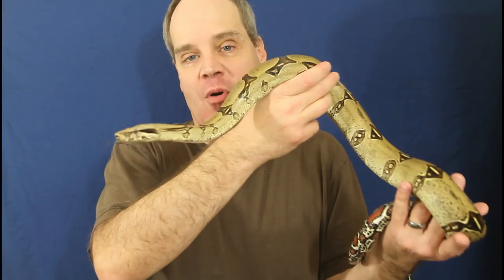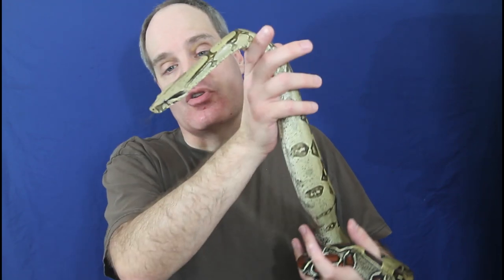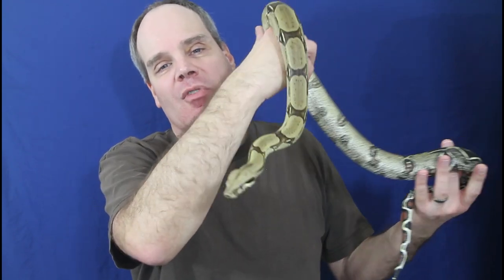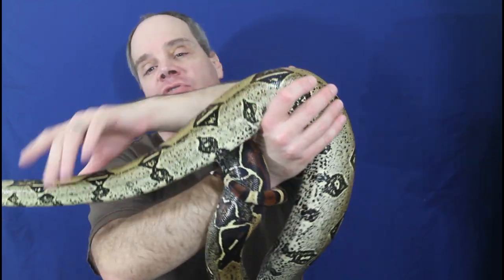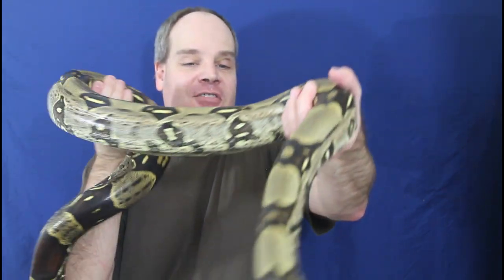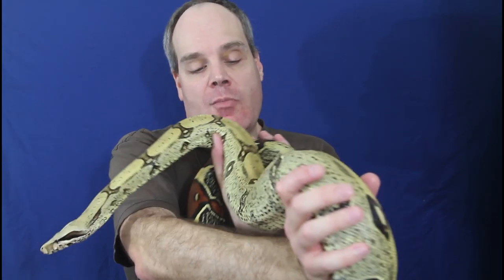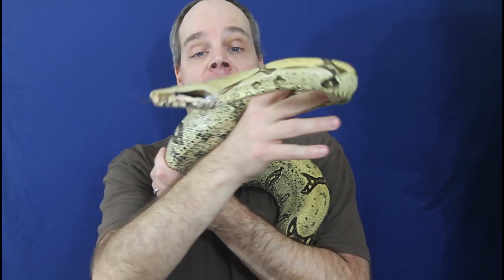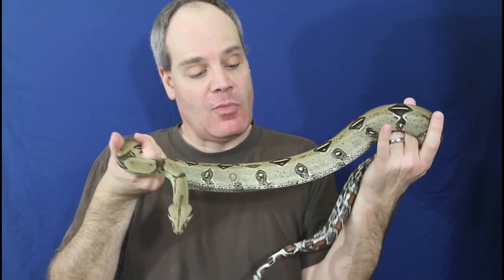Peruvian Redtail Boas Update!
Brian gives an update on his group of Peruvian redtail boas (Boa constrictor constrictor) and show animals ranging from 3 months to 13 years old.